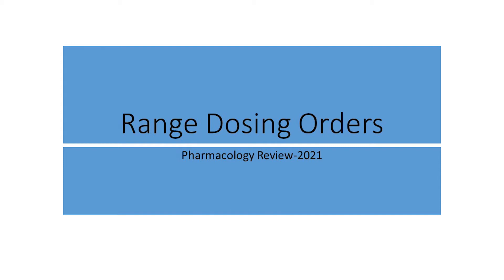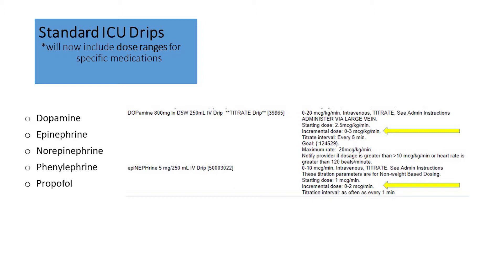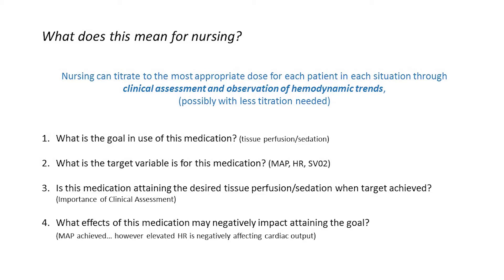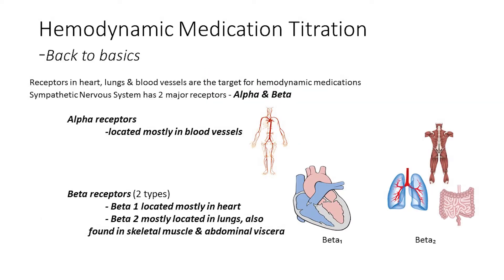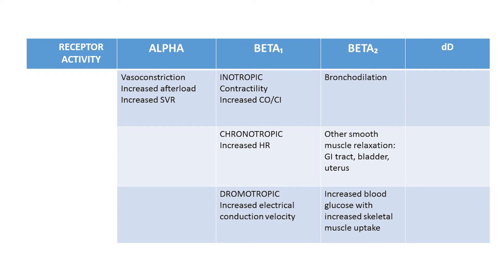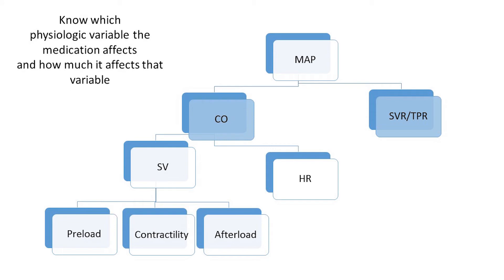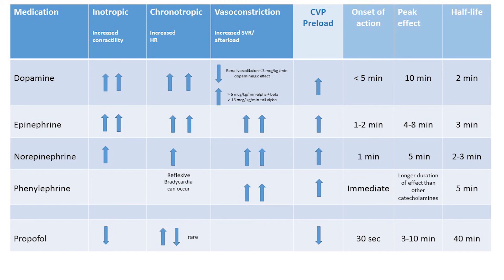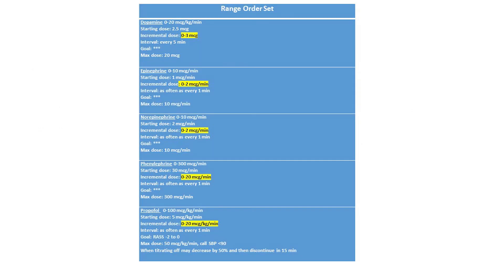Range Dosing Orders Education